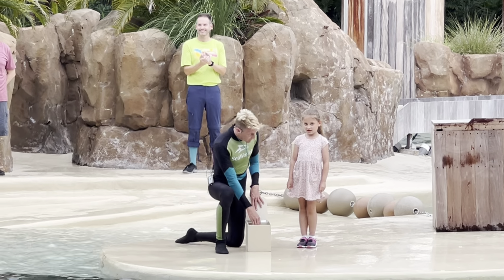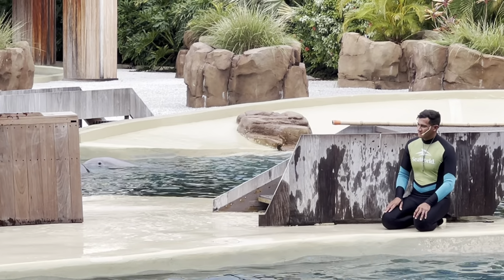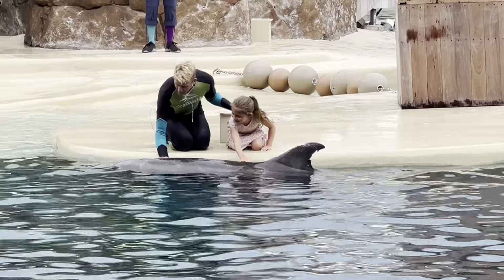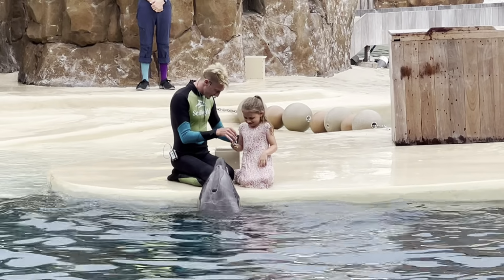Starbuck’s new friend is from London, Uk